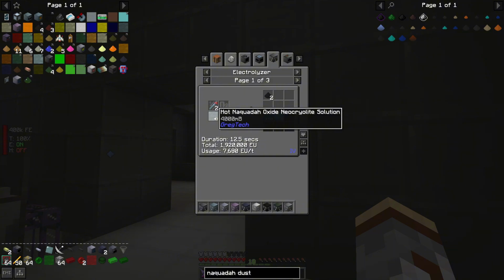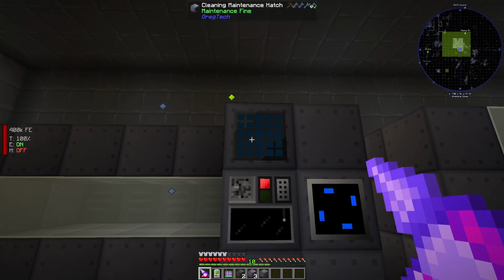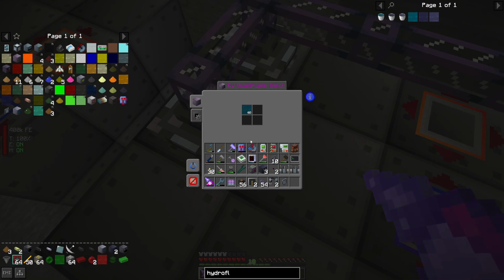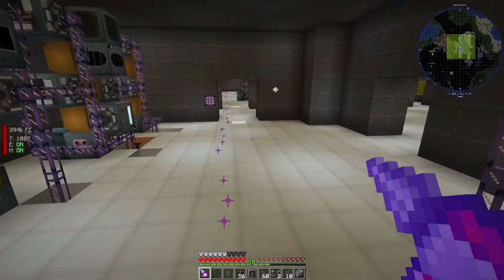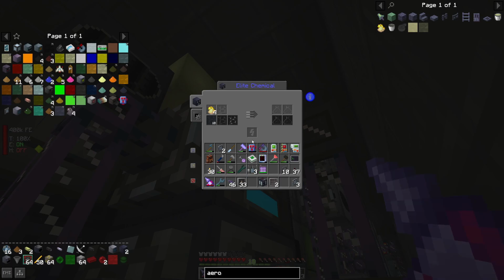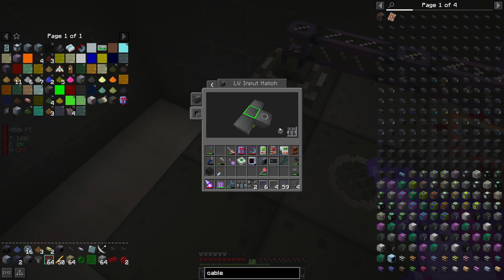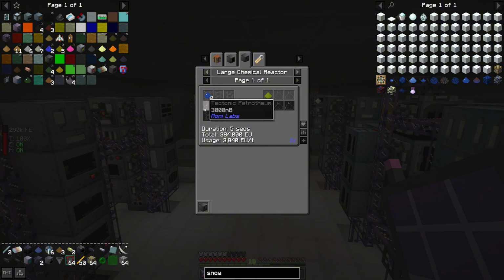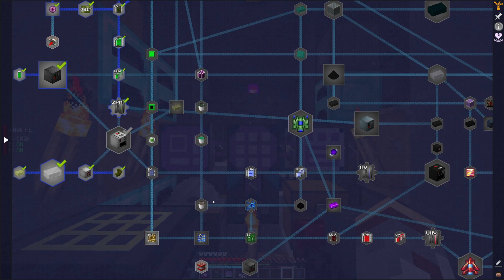S4 Ep 63 Monifactory HM - Naquadah Dust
Welcome to another Season of Lets Play Minecraft!
This time we're playing: Monifactory Hard Mode!

Texture Packs included can be found on the Curse Launcher:
* Improved AE 2
* GregTech Revival 32x
* Faithful 32x
* GTCEuM Indicators (Mod and Texture Pack, see below explainer)

00:00 Start & Recap
05:19 IV Ore Sifting
06:44 Circuit Assembler Multiblock
09:13 Caesium Hydroxide
11:25 Neocryolite
16:43 Melting Petrotheum
20:10 Naq Oxide Petro Solution
22:42 Naq Oxide Aero Solution
25:11 Naq Oxide Dust
29:23 Blast Furnace for Hot Naq Oxide Neocryolite Solution
37:44 Naquadah Dust

* GTCEuM Indicators Circuits:
Download following mod, unzip it, move the "kubejs" folder (top most folder) into your .minecraft/ folder (where you see config, mods, etc)

Drop following into your "resourcepacks" Folder, be sure to get MC 1.20, and v1.1.0 (or latest version) file: